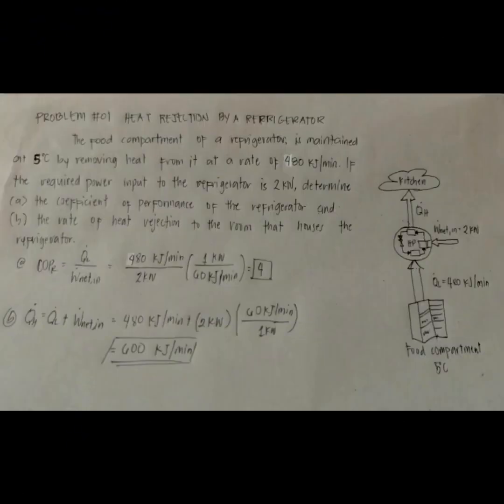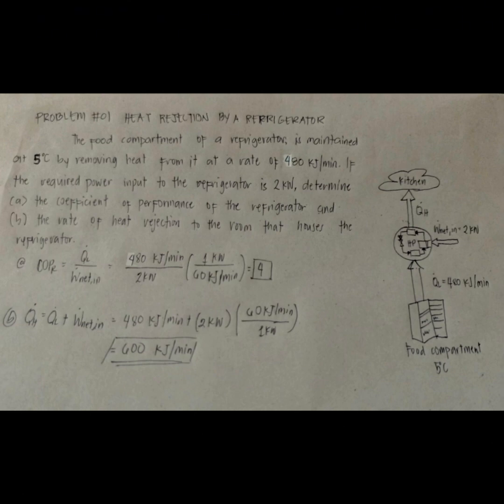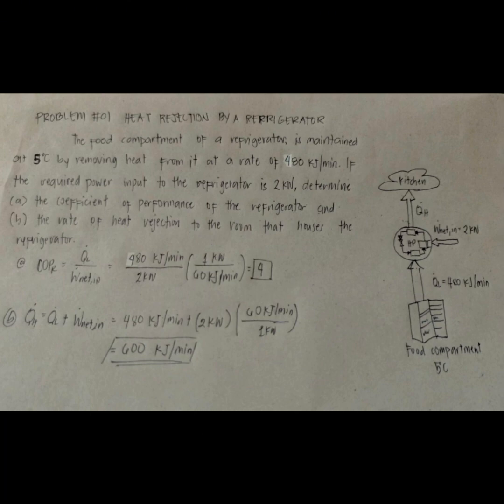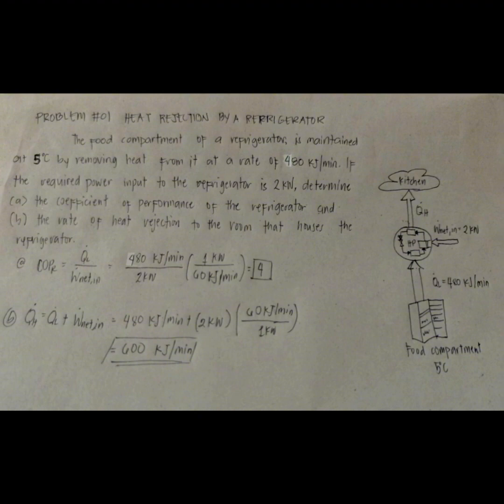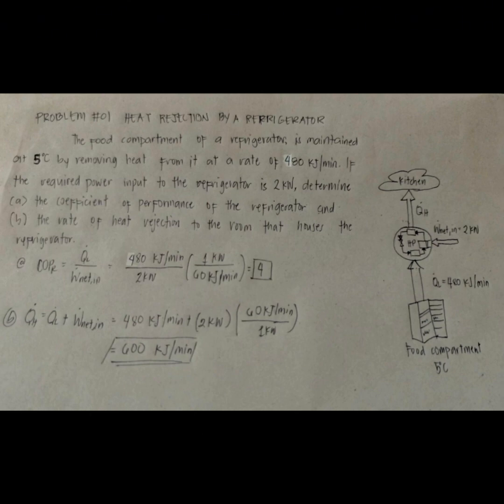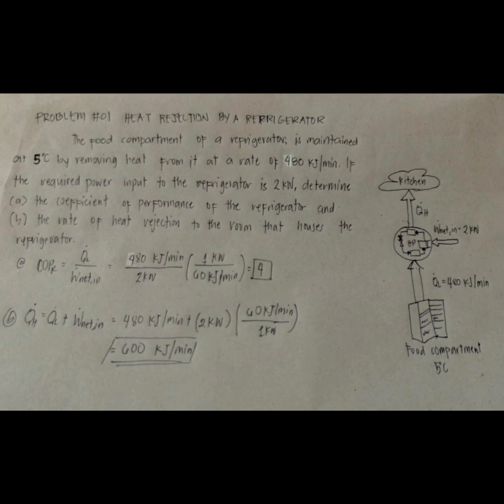UNSIL|CHAPTER 5|SECOND LAW OF THERMODYNAMICS|THERMODYNAMICS AND HEAT TRANSFER